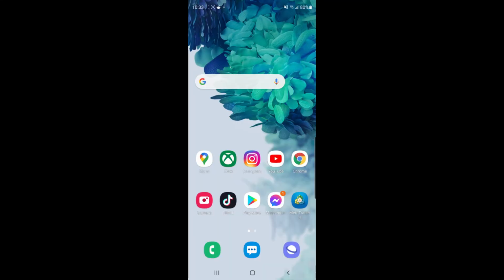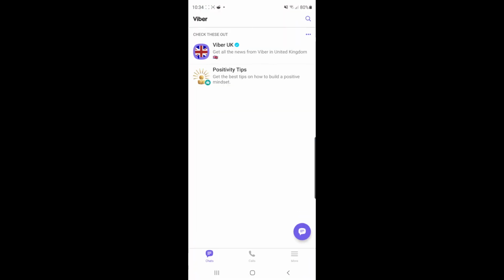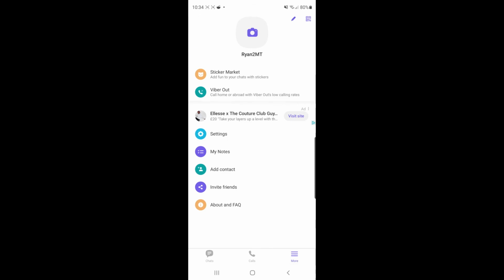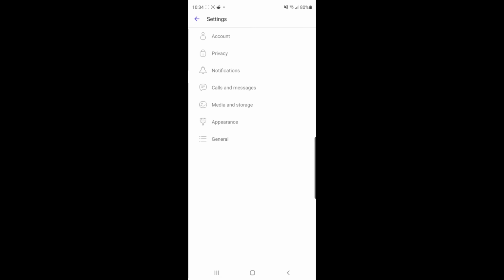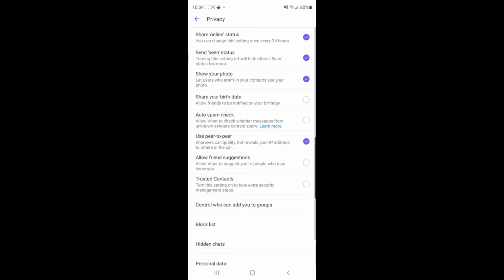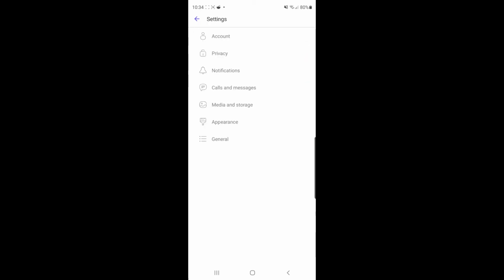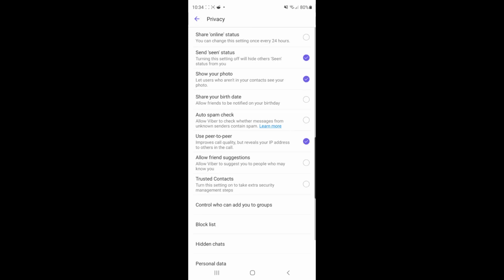How to TURN OFF Online on Viber!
In this video, I show you how you can turn off your online status on Viber, this will allow it so people cannot see if your are online/offline.